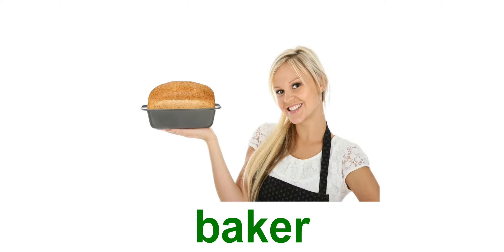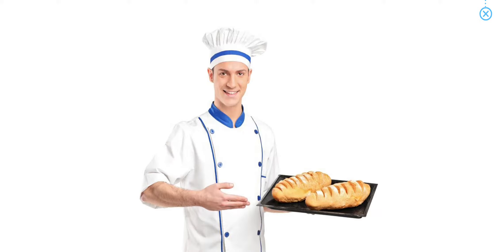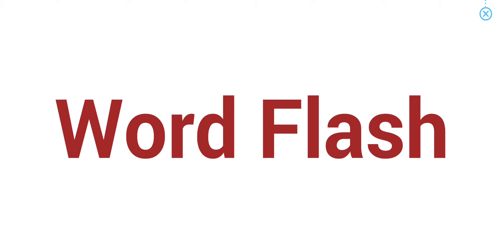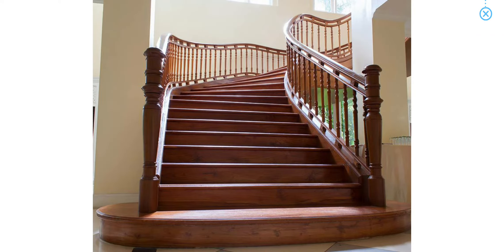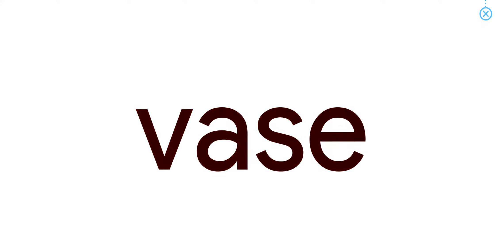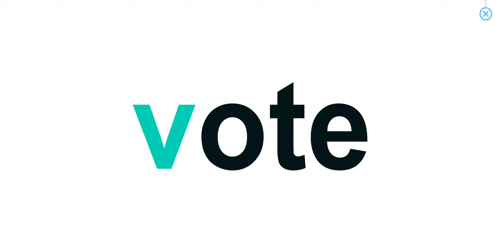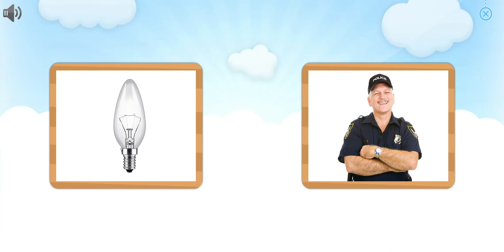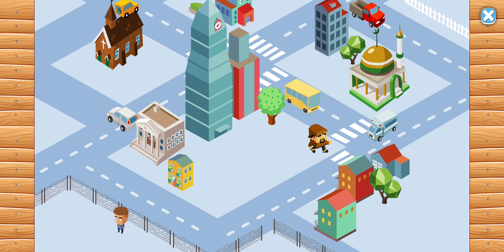Lesson 20 | Course 4 - Easy | Bé học tiếng anh với Monkey Junior